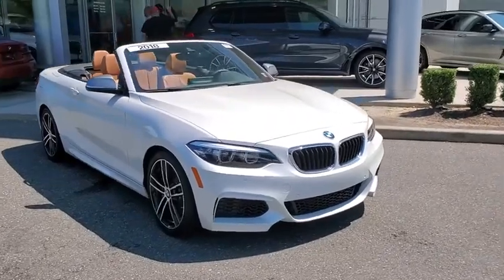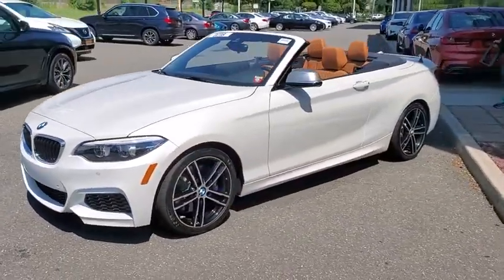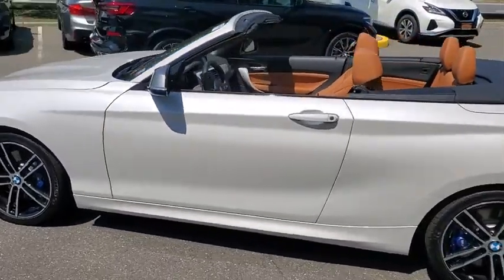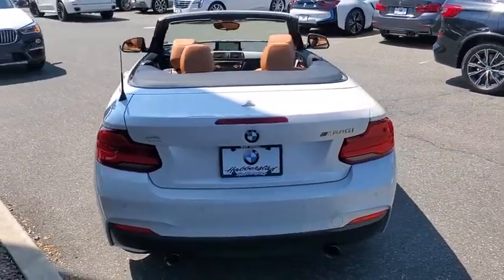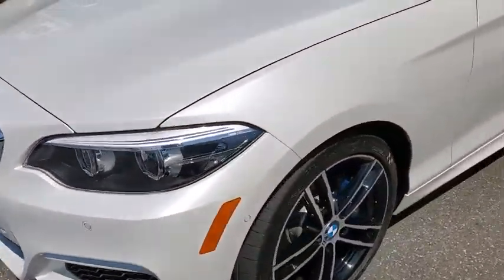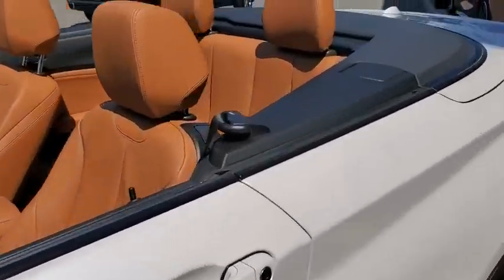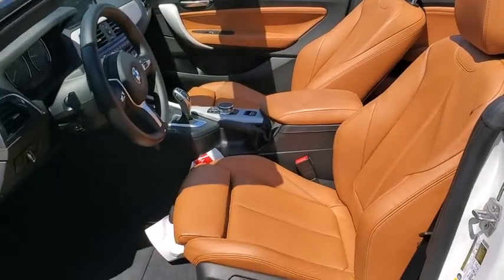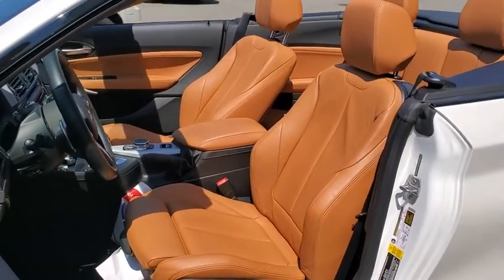2018 BMW 2 Series Walk-Around Huntington, Suffolk County, Nassau County, Long Island, NY BB4497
Used 2018 BMW 2 Series Walk-Around
2018 BMW 2 Series M240i - Stock#: BB4497 - VIN#: WBA2N1C59JVC28283

Habberstad BMW
945 East Jericho Turnpike

Racy yet refined, this 2018 BMW 2 Series is a meticulous collaboration between pleasantness and polish. With a Intercooled Turbo Premium Unleaded I-6 3.0 L/183 engine powering this transmission, you'll marvel at this unique synergy between the forces of mother nature and the laws of physics. It is stocked with these options: Wheels: 18 M Double-Spoke Bi-Color (719M) -inc: (18 x 7.5 front/18x 8.0 rear), Valet Function, Trunk Rear Cargo Access, Trip Computer, Transmission: 8-Speed Sport Automatic, Transmission w/Driver Selectable Mode and Sequential Shift Control w/Steering Wheel Controls, Tracker System, Tires: P225/40R18 Fr & P245/35R18 Rr Performance, Tire Specific Low Tire Pressure Warning, and Tailgate/Rear Door Lock Included w/Power Door Locks .